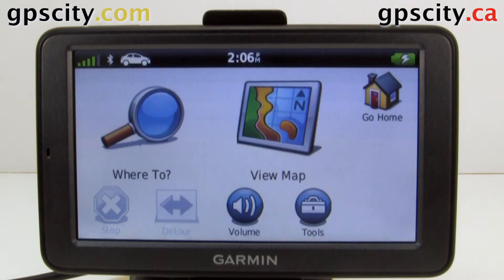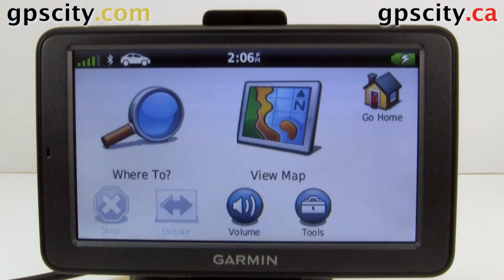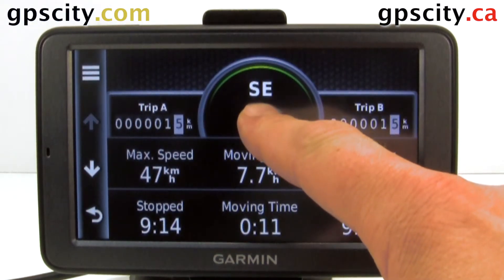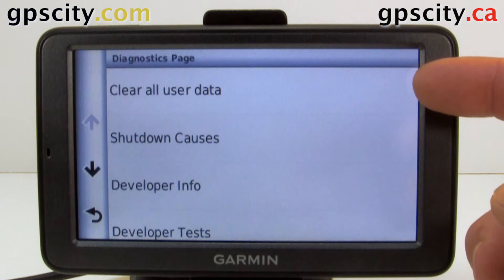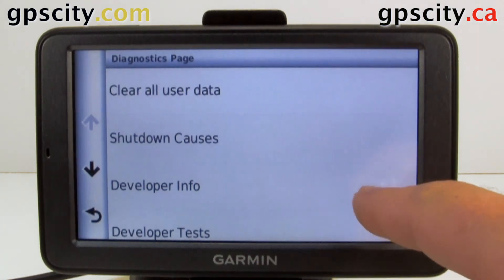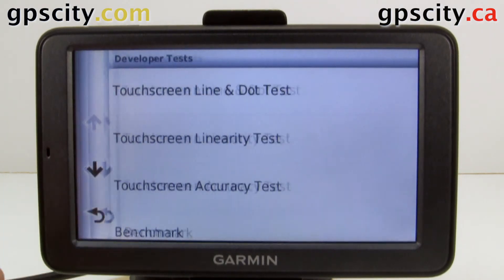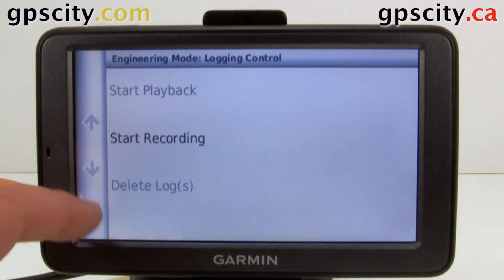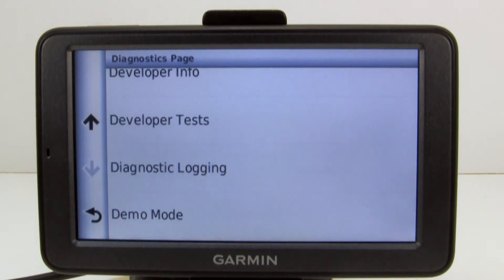Accessing the Diagnostic Screens in the Garmin dezl Trucking GPS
Sometimes your Dezl does not operate the way it should.  When asking for assistance from Garmin they may ask you to access the diagnostic screen.  This video will show you how to access these screens so you can troubleshoot your GPS unit better.

1-866-GPS-CITY (477-2489)